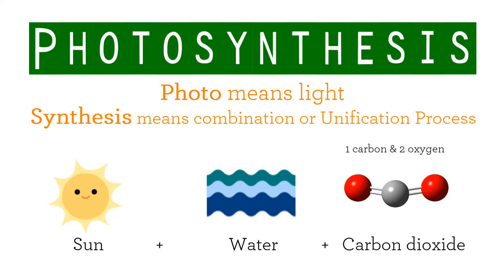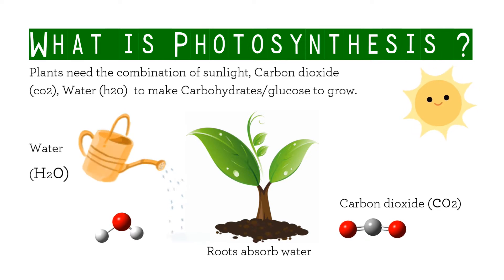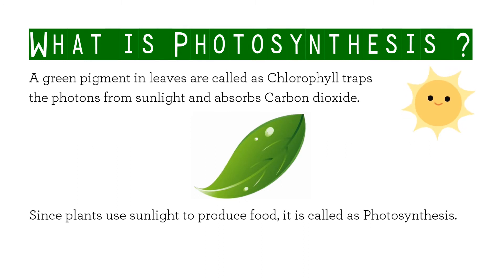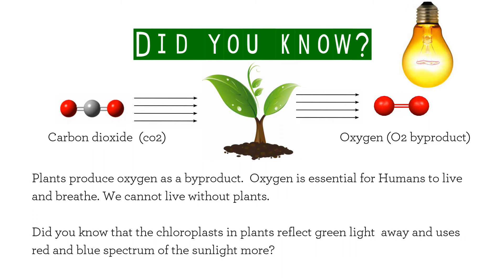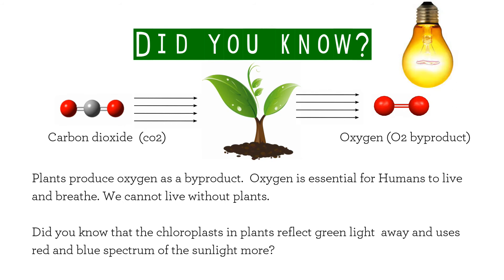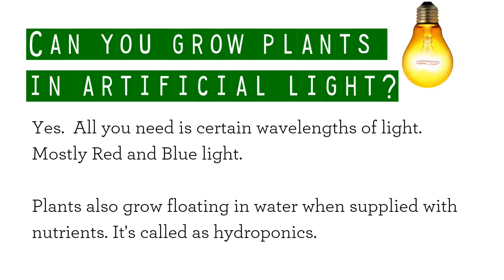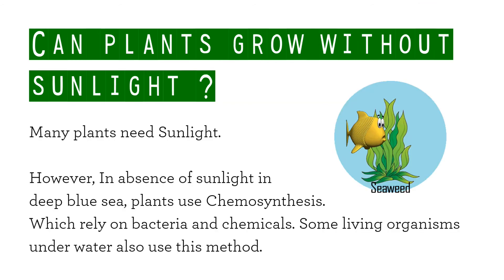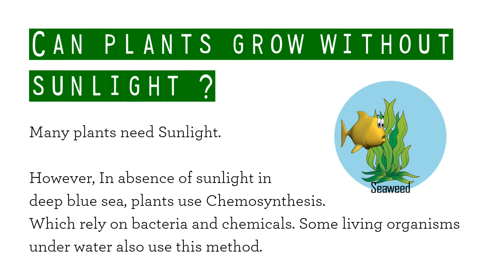Photosynthesis and Chemosynthesis for Kids! EASY educational audio visual flash card for kids!